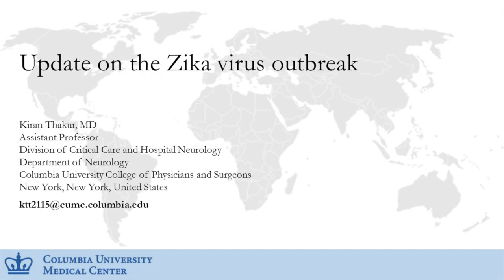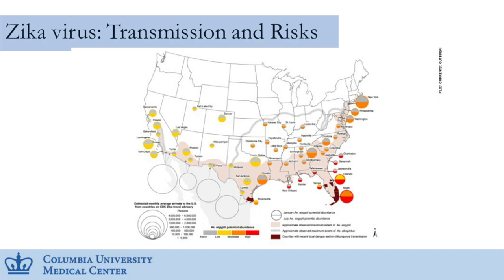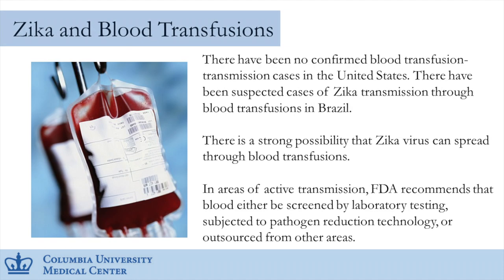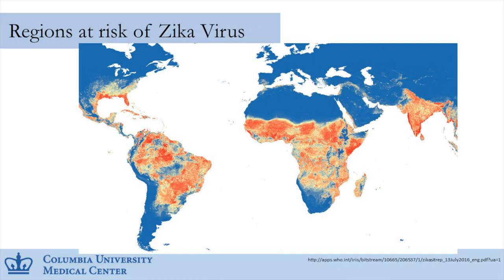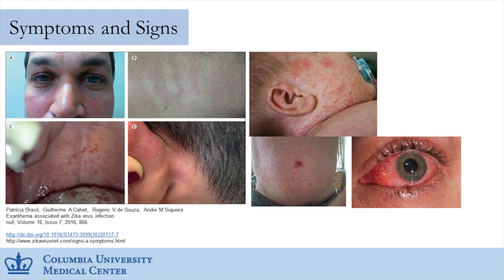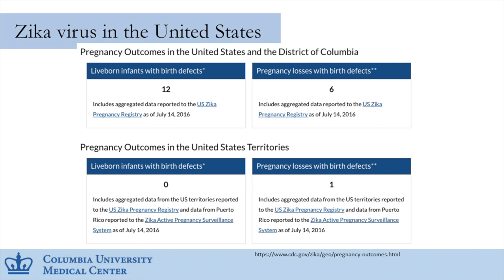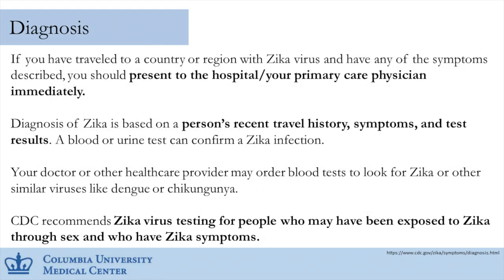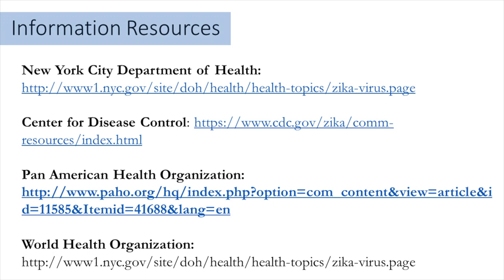Zika Virus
This video is from the “Zika Virus” health lecture at the Columbia Community Partnership for Health on July 25, 2016. The presenter is Kiran T. Thakur, MD, Assistant Professor of Neurology, Division of Critical Care and Hospitalist Neurology, Department of Neurology.